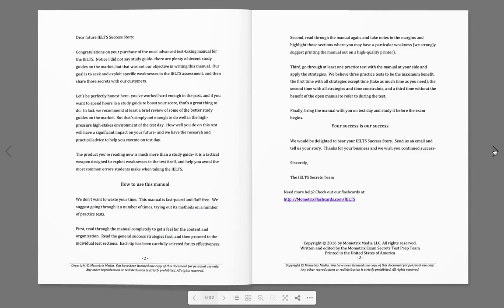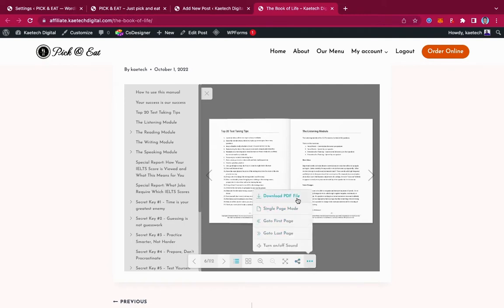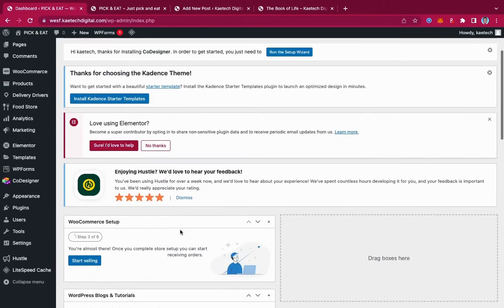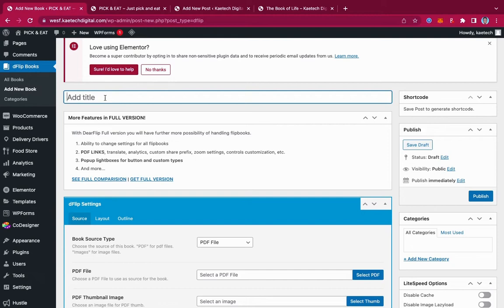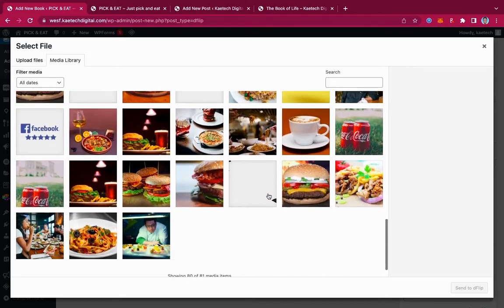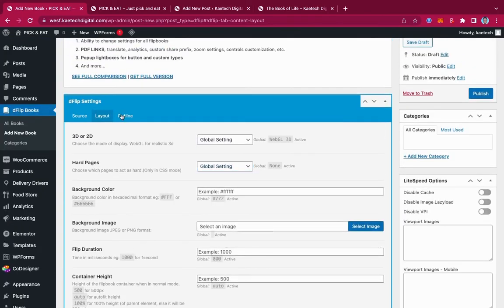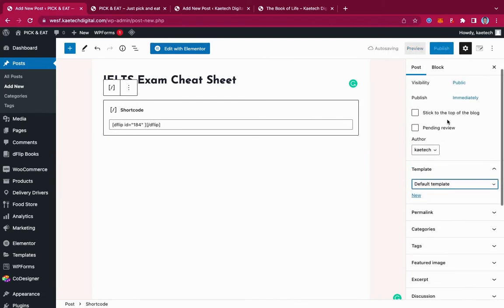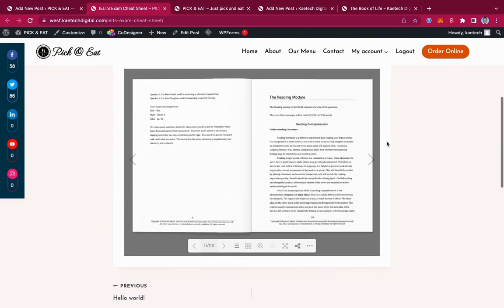How to Add or embed a Flip book pdf to your WordPress Website For Free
This is a tutorial on how to Add or embed a Flip book pdf to your WordPress Website For Free.